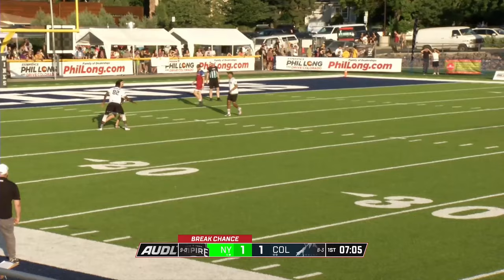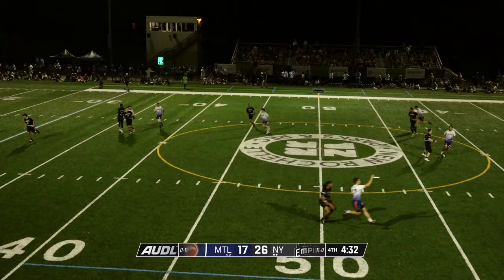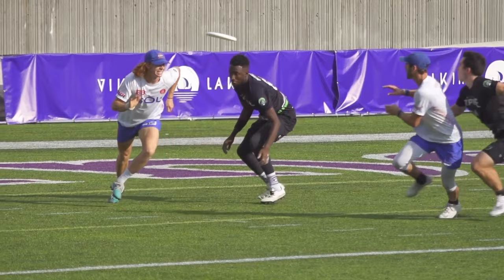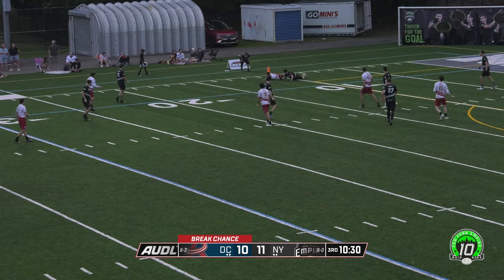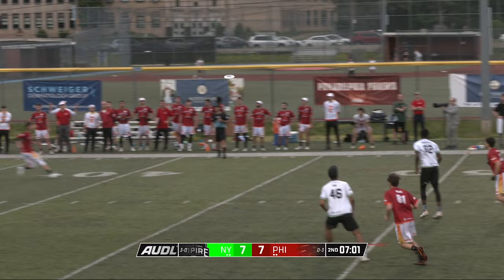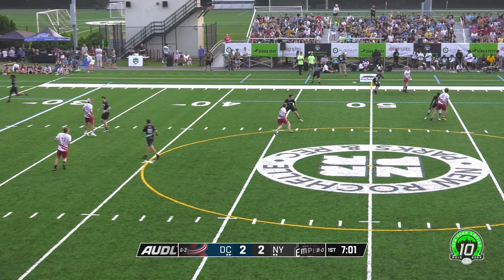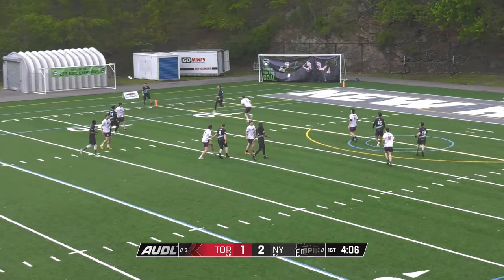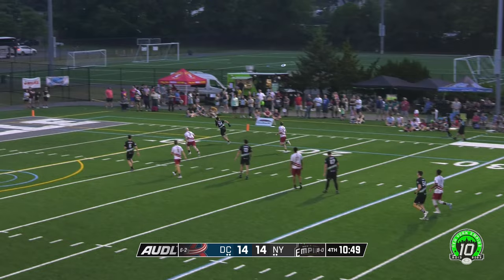John Randolph's Best Plays from the 2023 season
In his first full season with the New York Empire, John Randolph showed why he's one of the best defenders in the league, earning All AUDL and All Defense honors.

21 assists
11 goals
16 blocks
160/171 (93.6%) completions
15 hockey assists
946 throwing yards
1091 receiving yards
203 points played